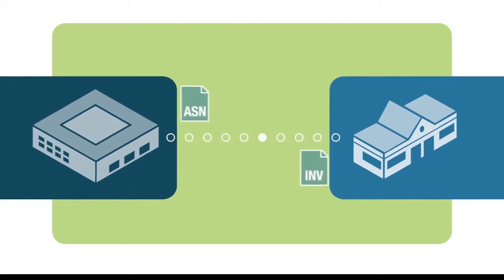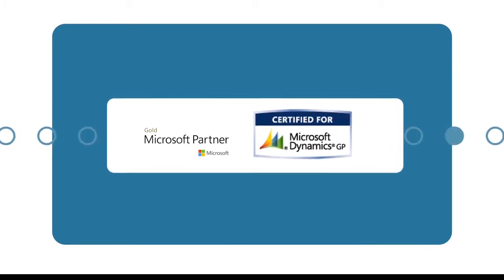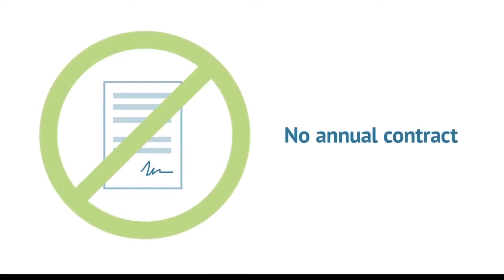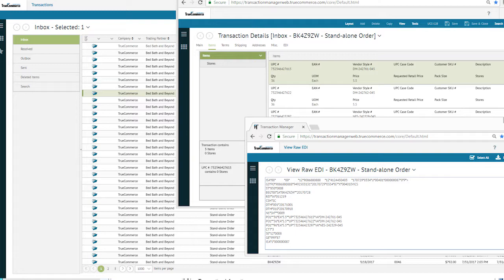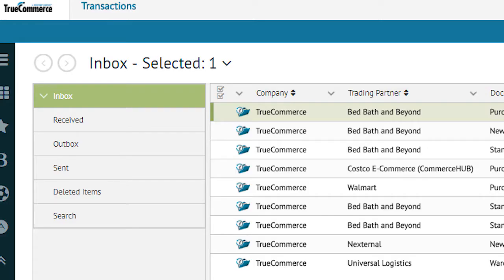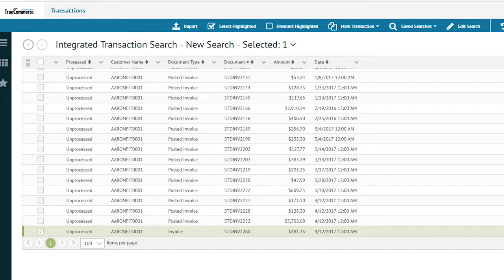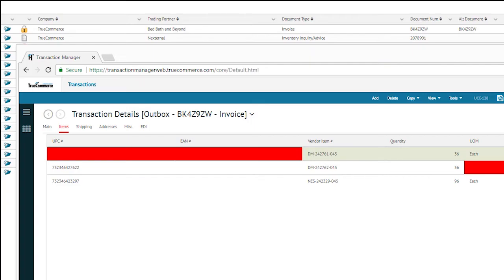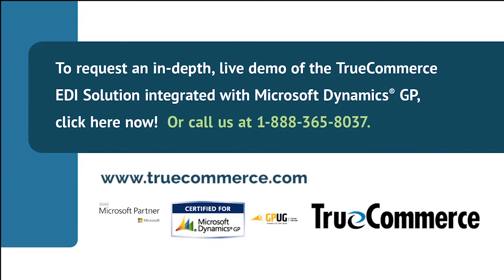EDI Integration for Users of Microsoft Dynamics® GP ERP with TrueCommerce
TrueCommerce EDI Solutions makes EDI painless for Microsoft Dynamics® GP ERP users. See how simple it is to implement and use this integrated EDI solution!